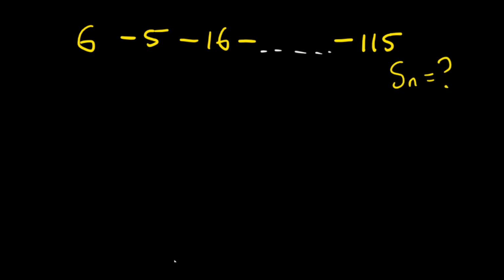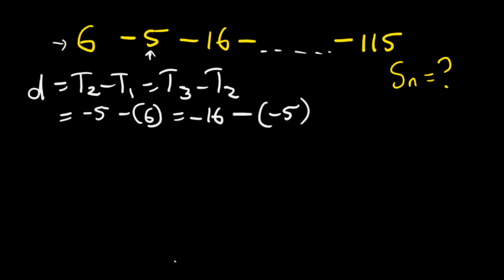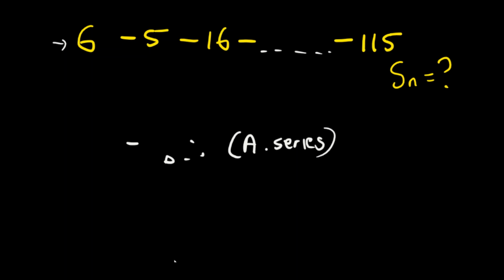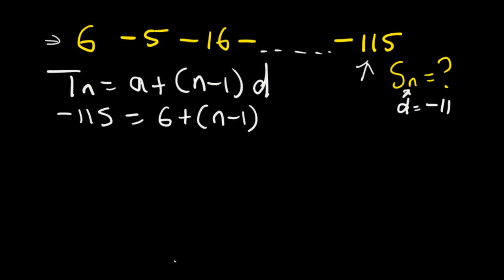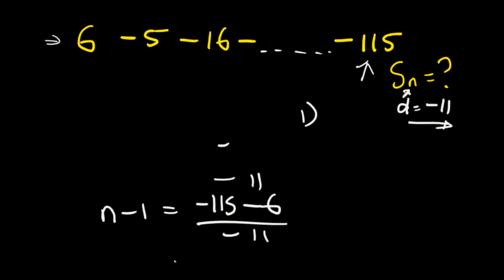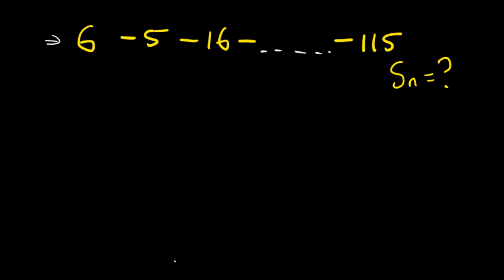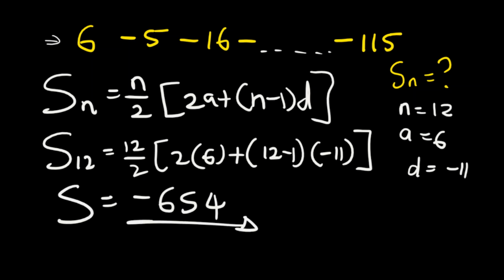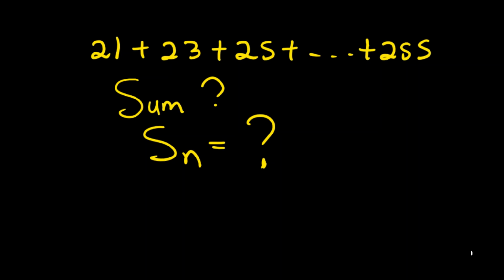Finding the terms and Sum of the Arithmetic Series for Grade 12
In this video you learn in finding the terms and sum of the arithmetic series.